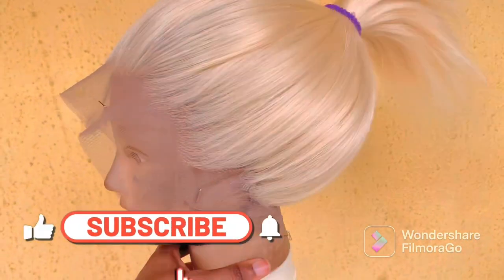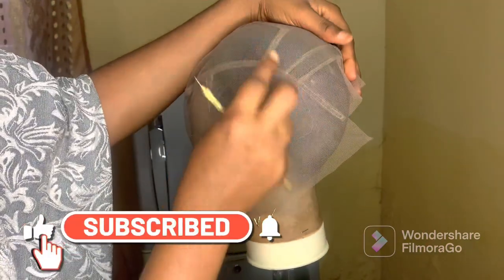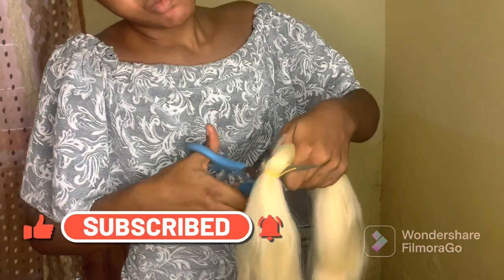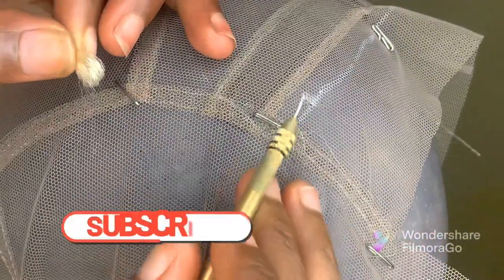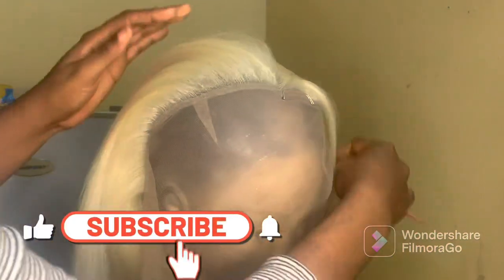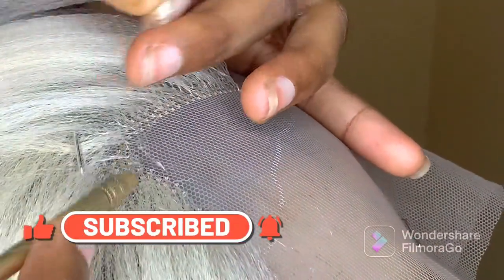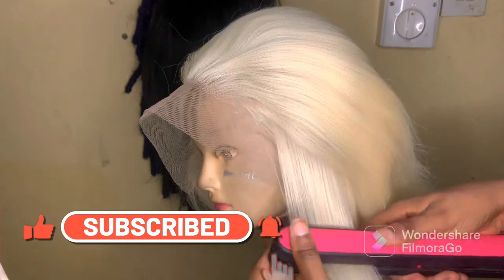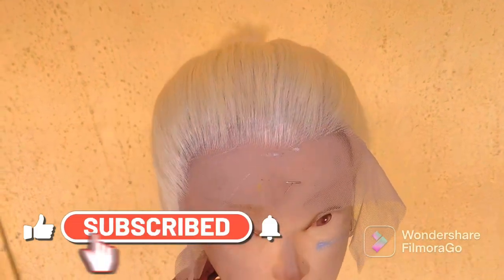How to: DIY a well detailed beginner friendly 360 full lace ventilation (blonde)